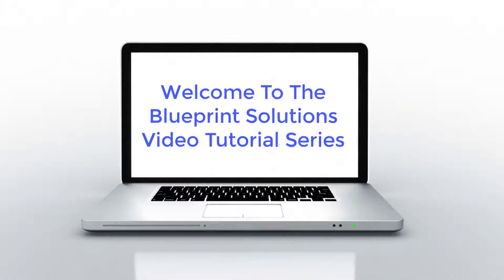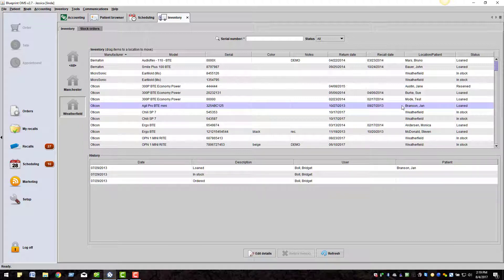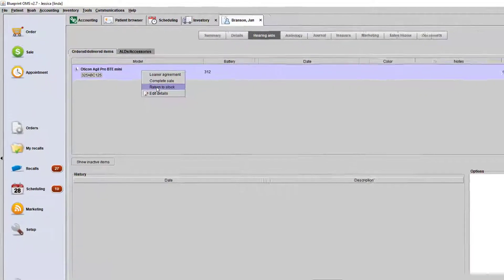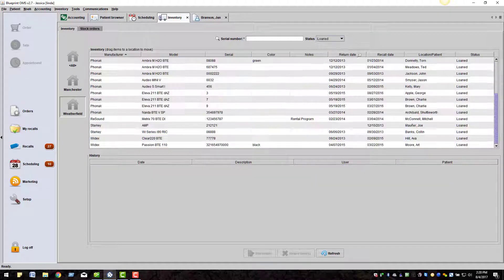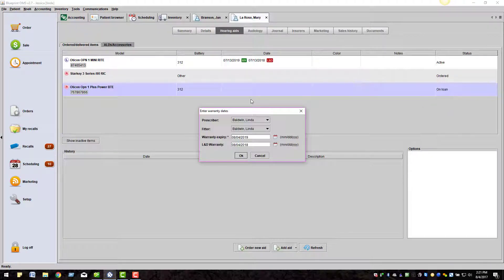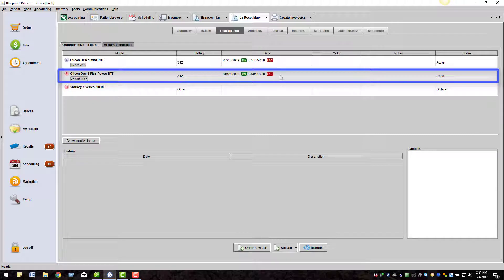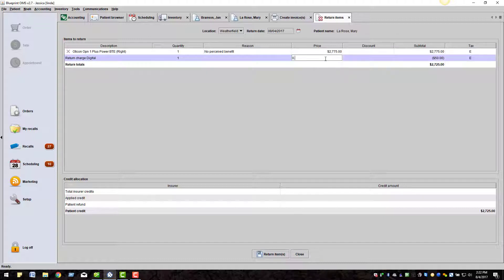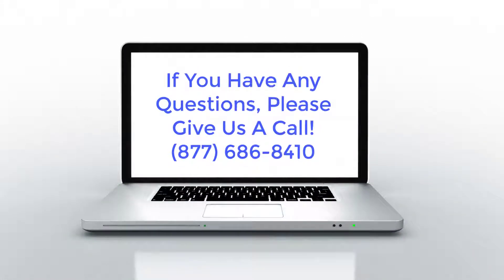Return a Hearing Aid to Stock